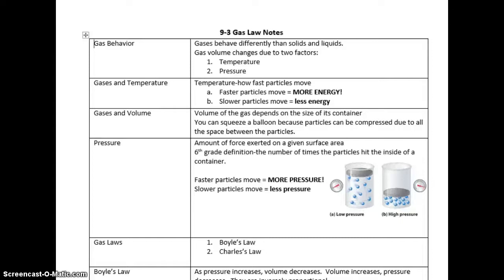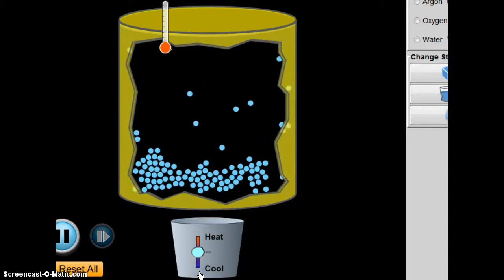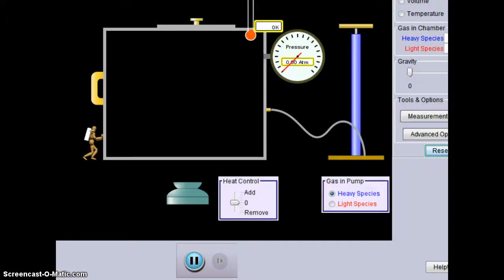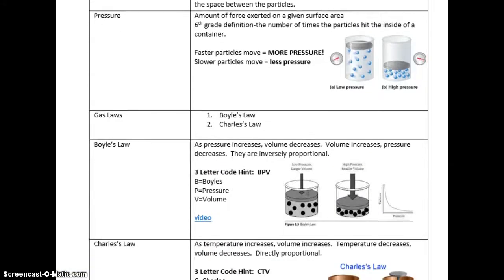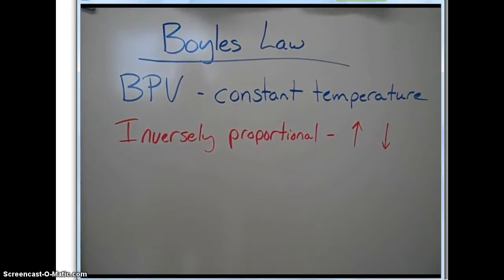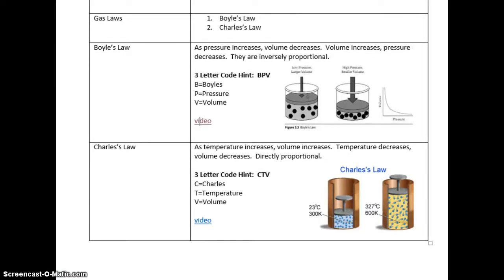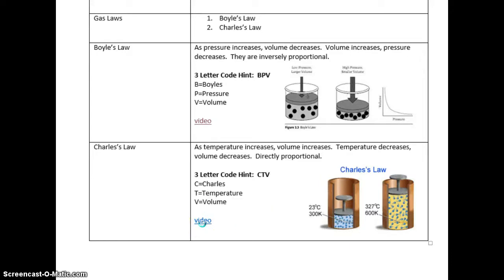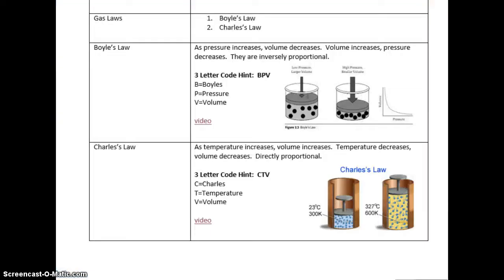9-3 Gas Law Notes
9-3 Gas Law Notes